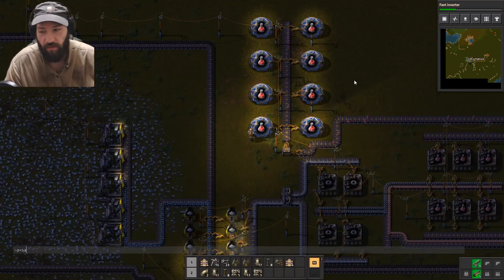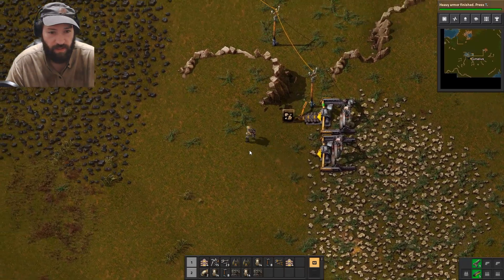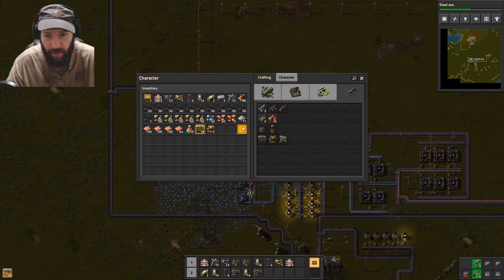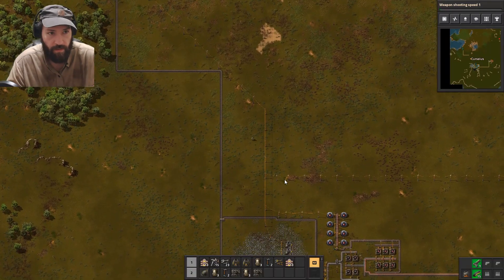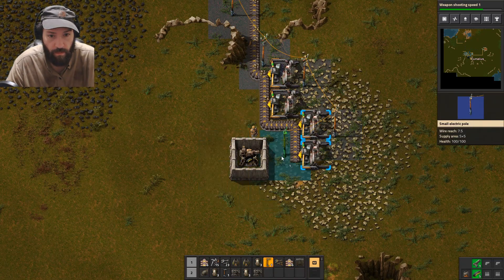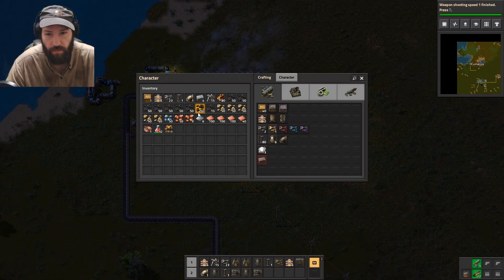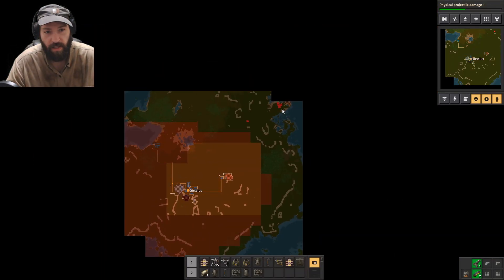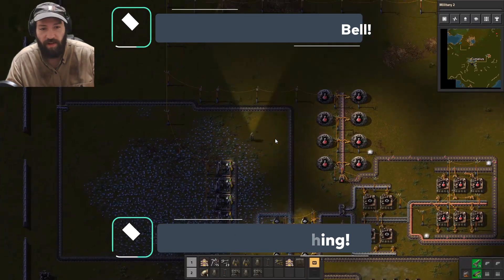Lets Play Factorio Pt.3 (NO MODS) | Preparing For the Buggy Onslaught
hey guys More Factorio here so were gonna prepare for all the bugs that are gonna start attacking us soon

getting all my red research done and getting into the red/green research and getting walls set up and turrets and defenses so imy little sand castle doesnt get kicked over by the bugs.

About Factorio

In the beginning you will find yourself chopping trees, mining ores and crafting mechanical arms and transport belts by hand, but in short time you can become an industrial powerhouse, with huge solar fields, oil refining and cracking, manufacture and deployment of construction and logistic robots, all for your resource needs. However this heavy exploitation of the planet's resources does not sit nicely with the locals, so you will have to be prepared to defend yourself and your machine empire.

Join forces with other players in cooperative Multiplayer, create huge factories, collaborate and delegate tasks between you and your friends.

Add mods to increase your enjoyment, from small tweak and helper mods to complete game overhauls, Factorio's ground-up Modding support has allowed content creators from around the world to design interesting and innovative features. While the core gameplay is in the form of the freeplay scenario, there are a range of interesting challenges in the form of the Scenario pack, available as free DLC. If you don't find any maps or scenarios you enjoy, you can create your own with the in-game Map Editor, place down entities, enemies, and terrain in any way you like, and even add your own custom script to make for interesting gameplay.

Title: Lets Play Factorio Pt.3 (NO MODS) | Preparing For the Buggy Onslaught

Last factorio Video : Lets Play Factorio 1.0 Pt.2 (NO MODS)| Setting up my research Loop and preparing for the bugs